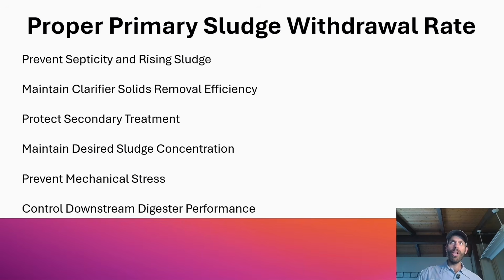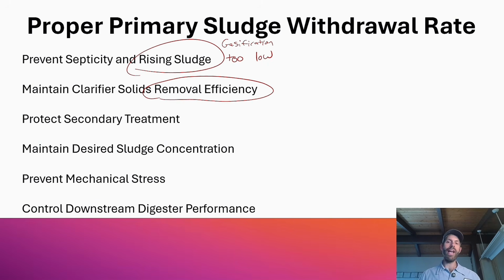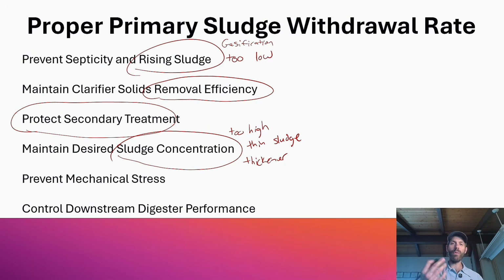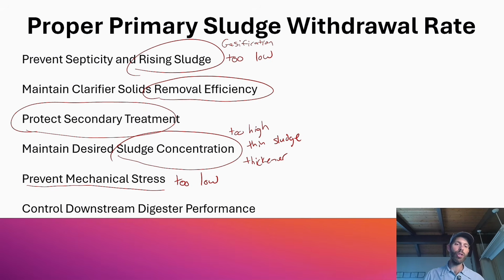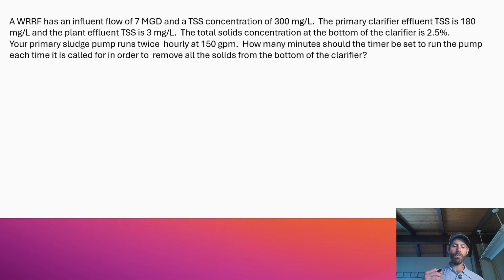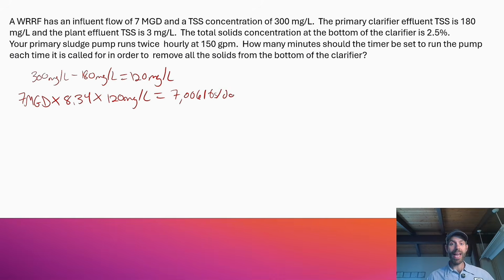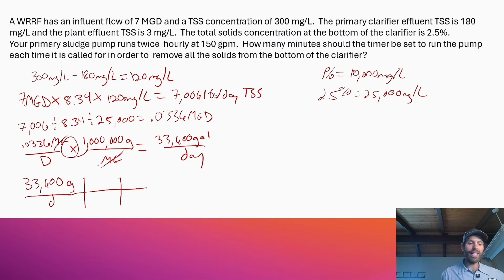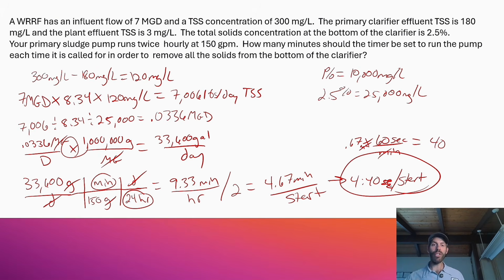Proper Primary Sludge Withdrawal in Wastewater (With the Math)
In this video, I walk through how to set the proper primary sludge withdrawal rate in a wastewater treatment plant and show the step-by-step math behind calculating the correct sludge pump timer setting.

After my sludge pump timer failed, I had to reset the withdrawal rate based on actual plant data. We’ll cover:

• Why regular primary sludge withdrawal is critical
• What happens when sludge is not removed properly
• How to calculate pounds of TSS removed in primary clarification
• How to set the timer based on flow, TSS, and pump capacity
• Common operator mistakes when adjusting withdrawal rates

I’m a California Grade 5 Wastewater Treatment Plant Operator and Chief Plant Operator, also certified with a CA D3 Drinking Water Distribution Operator Certificate and a CA T2 Drinking Water Treatment Plant Operator Certificate. My goal is to help aspiring operators understand the career path, certification process, and day‑to‑day realities of working in wastewater treatment.

If you operate a primary clarifier, this is practical, field-level guidance you can apply immediately. If you’re studying for a wastewater certification exam, this is exactly the type of math and process control knowledge you need to understand.

Primary sludge management directly impacts:
– Effluent quality
– Secondary process loading
– Digester performance
– Odor control
– Blanket depth and solids

Chapters:
00:00 - 01:50 Floating Sludge in My Clarifier
01:50 - 04:24 Replacing Sludge Pump Timer
04:24 - 05:45 Whiteboard Intro/Member Shout Out
05:45 - 12:37 Proper Primary Sludge Withdrawal
12:37 - 19:19 Sludge Pump Timer Math (Grade 3 / Class B)